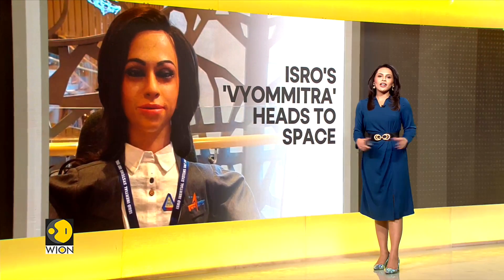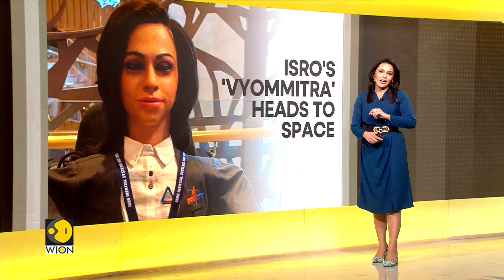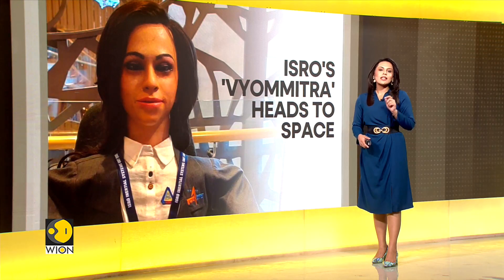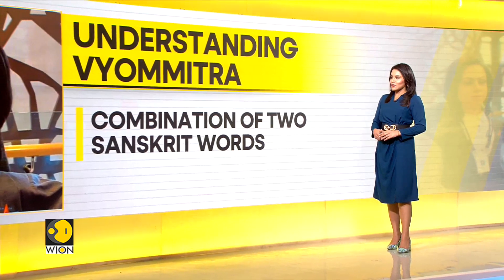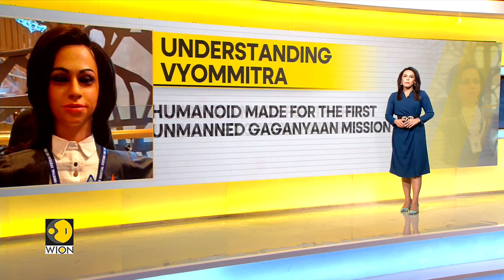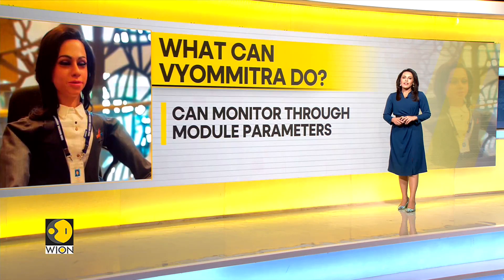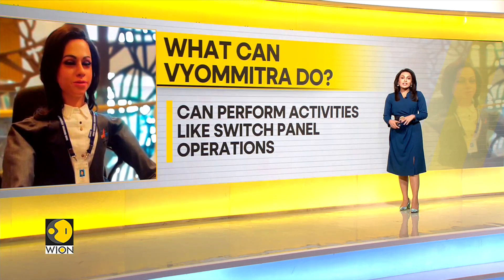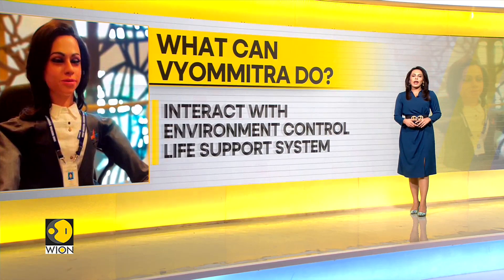Who is ISRO's Vyommitra and what can she do? | Latest India News | WION Newspoint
Indian Space Research Organisation is set to launch a humanoid robot into space as a part of its Gaganyaan Mission. This is the second phase of the mission and will launch a female space fairing humanoid robot called Vyommitra let's tell you more about this.